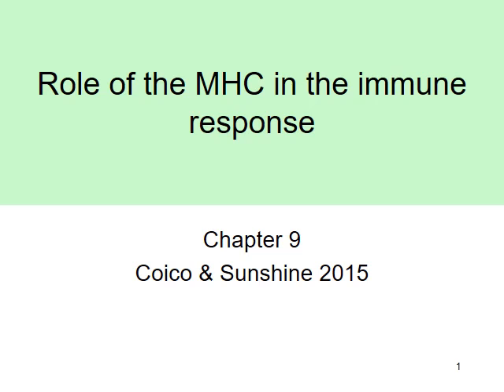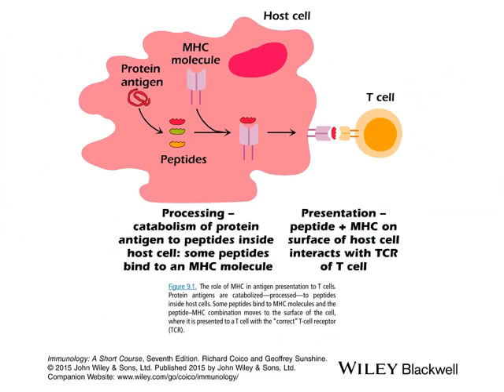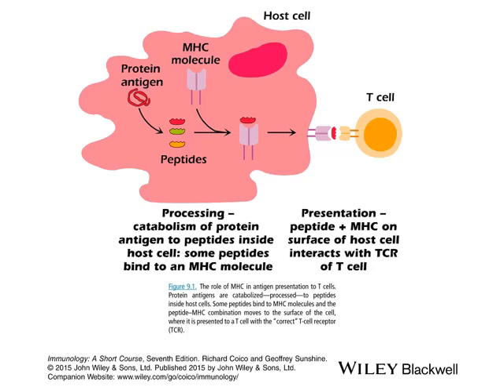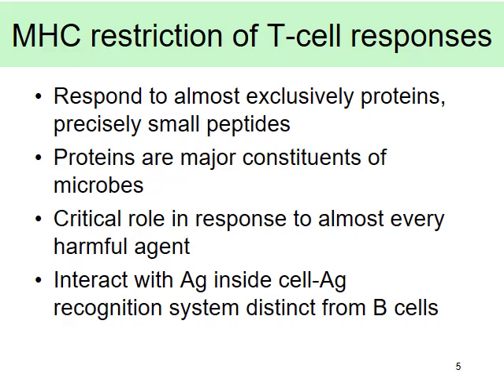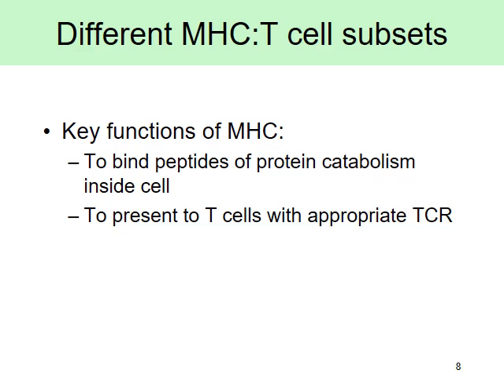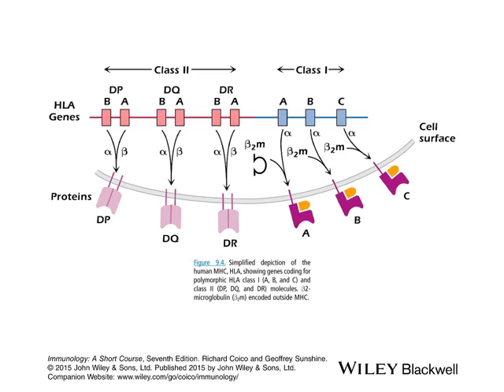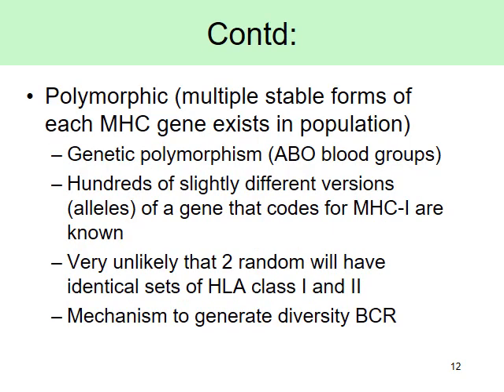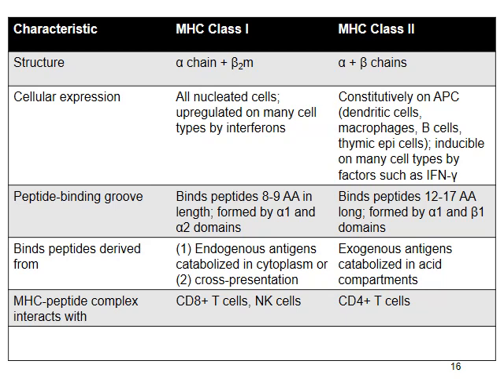Role of the MHC